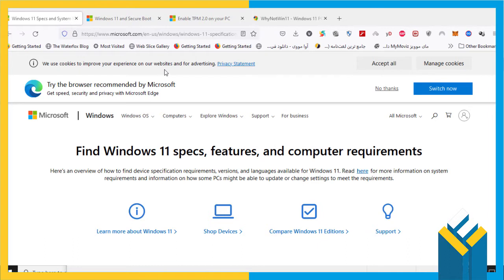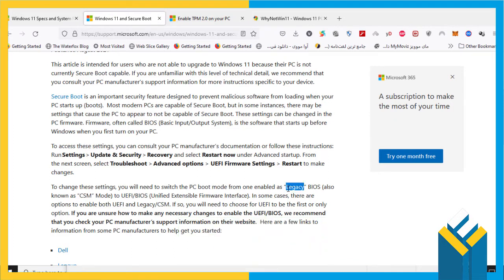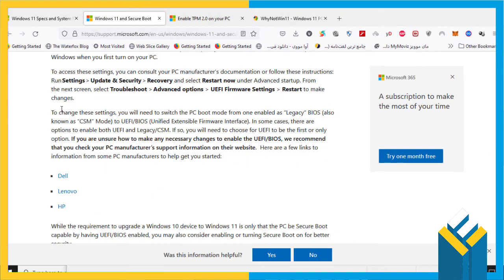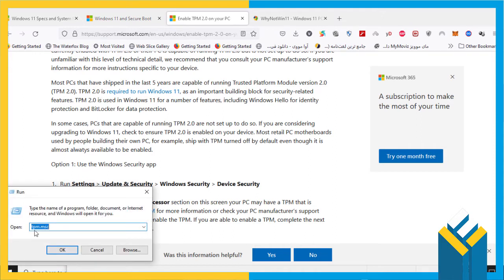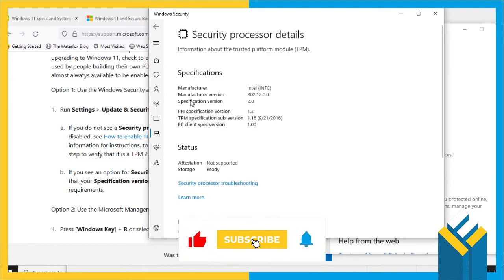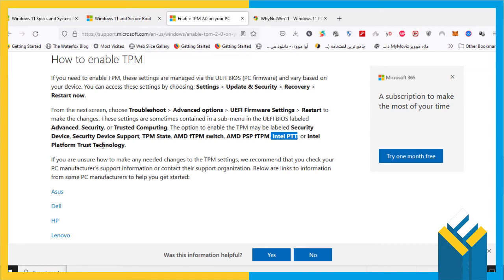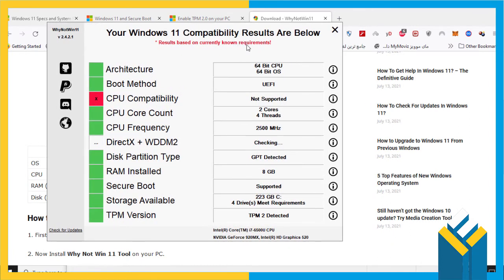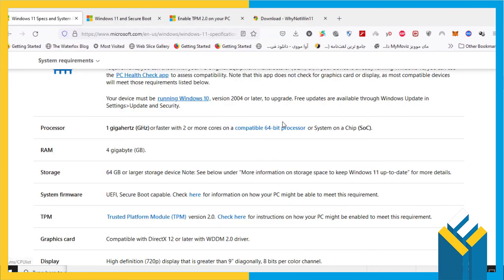Microsoft Windows 11 System requirements.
Upgrade to Windows 11
Windows upgrade

tpm windows 11
tpm 2.0 windows 11
how to enable tpm 2.0
windows 11 minimum requirements
windows 11 cpu requirements
system requirement

Should I have Windows 11
What does windows 11 need
Installing Windows 11 on Laptop
How should I check Windows 11 requirements
Where can I find Windows 11 requirements
What is TPM 2
What is Legacy mode
What is UEFI mode
How to go to bios settings
How to restart to BIOS setting from windows 10

How to restart to BIOS setting from windows 7
MBR
GPT
secure boot
بررسی مشکلات نصب ویندوز 11

ارتقا ویندوز
ویندوز 10

ارتقا به ویندوز 11